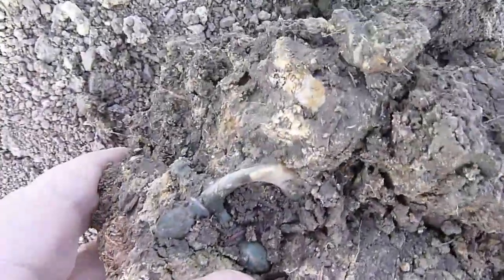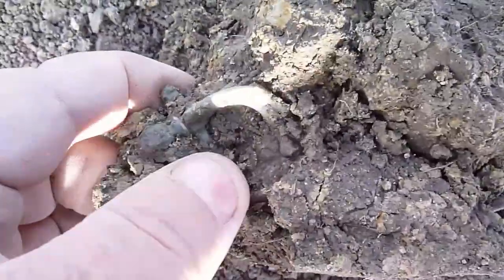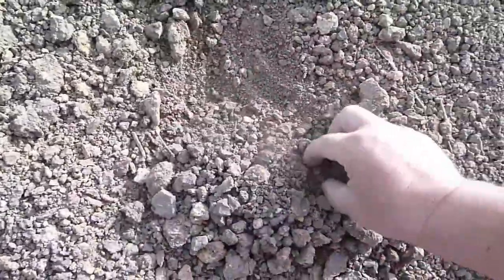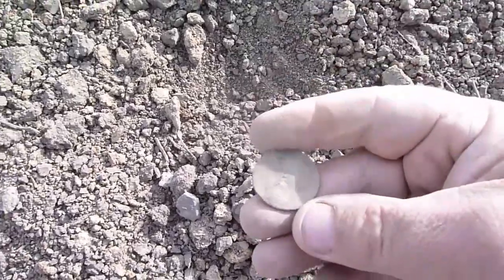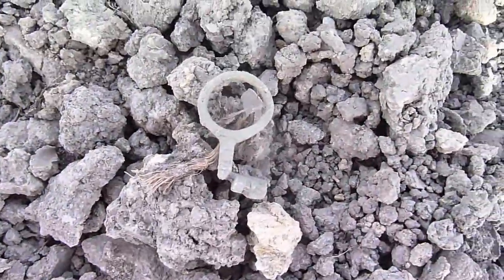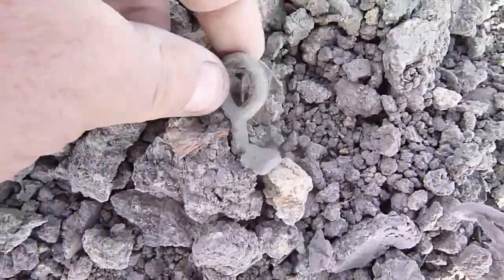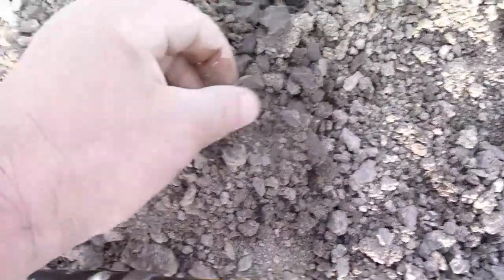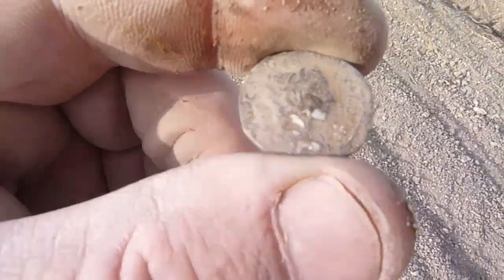Detect Croatia: First Four Finds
First four finds on a good metal detecting outing in Slavonia.